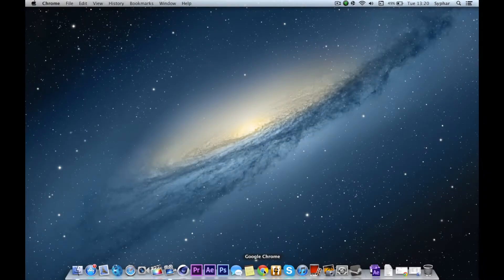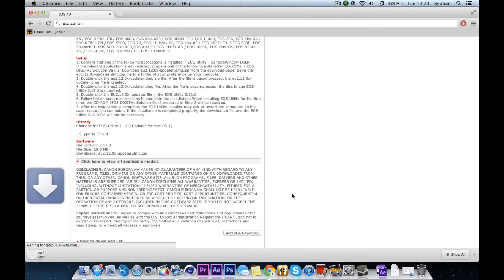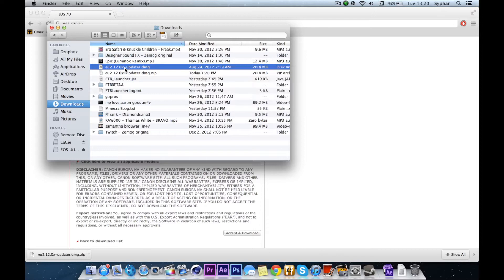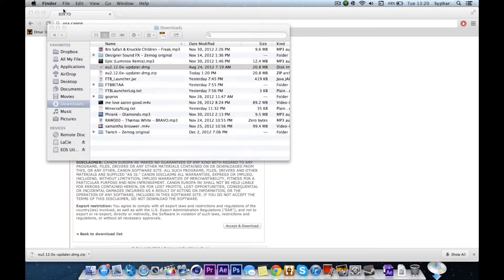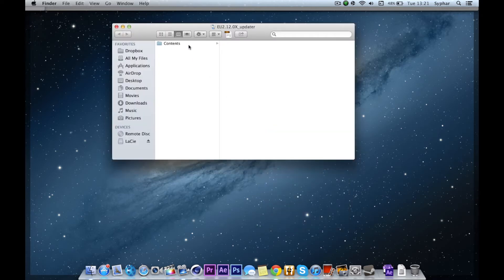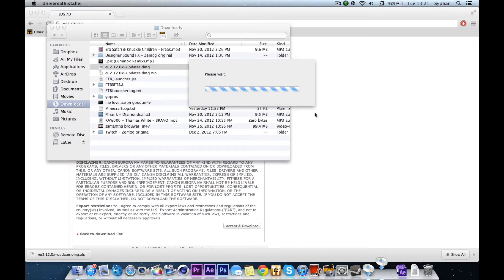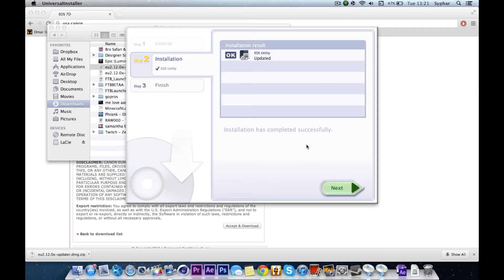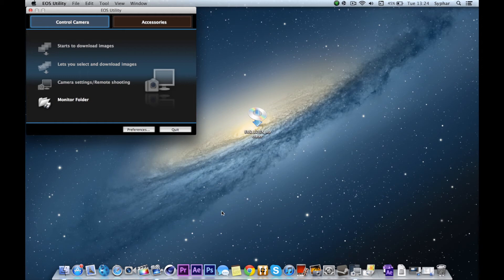[FIXED] How to install EOS Utility without CD Mac OS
the new updated dropbox link :D